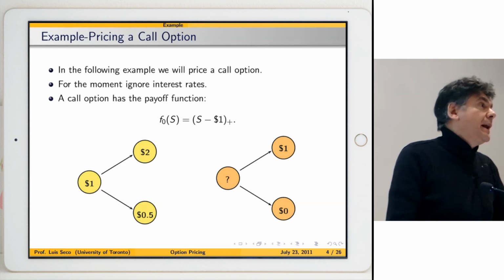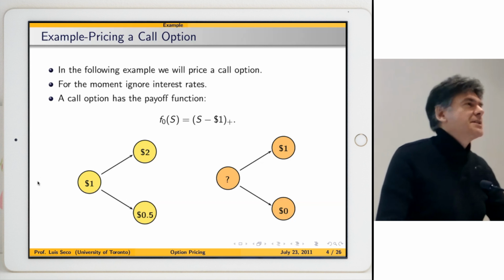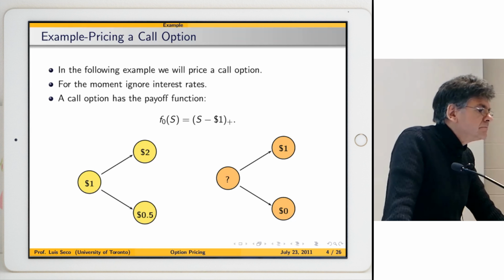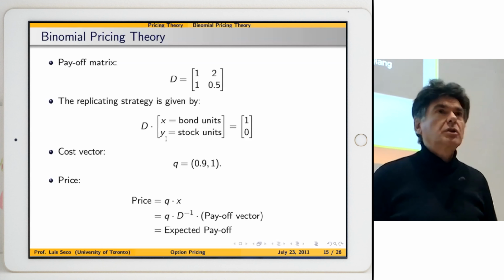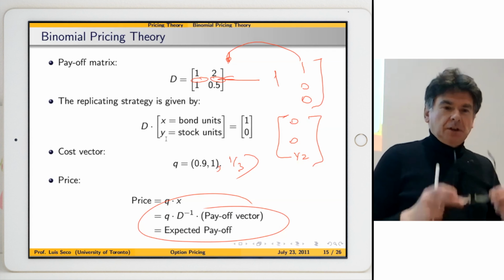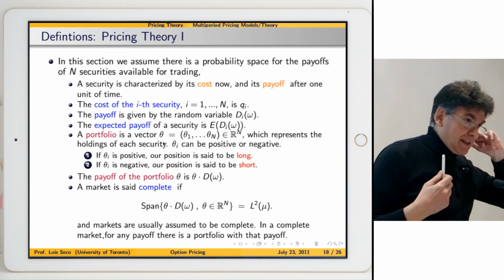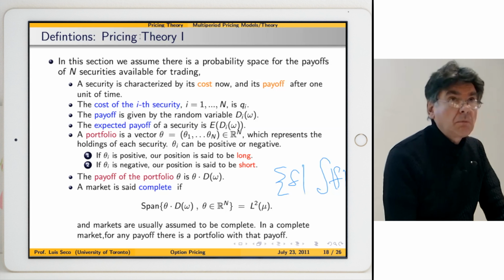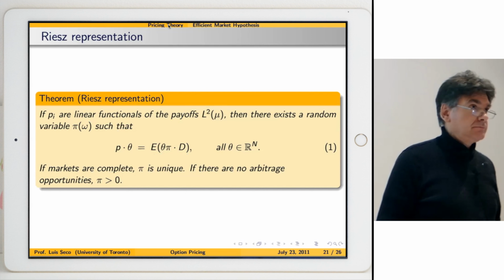Lecture 3: Options. APM466/MAT1856 University of Toronto, Jan 23, 2023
Video provided to students at the University of Toronto. Content is provided as a whole, any reproduction in part could be misleading and is not allowed.